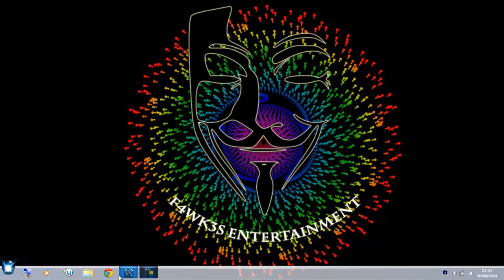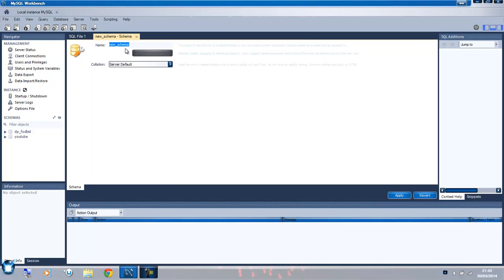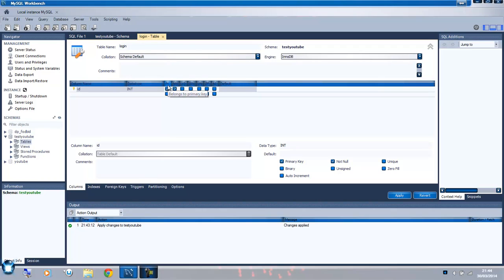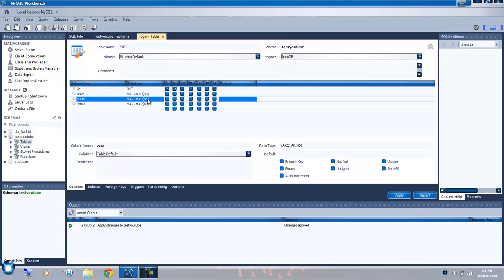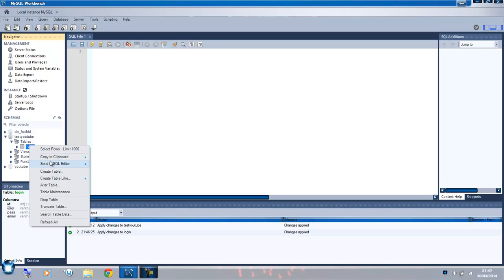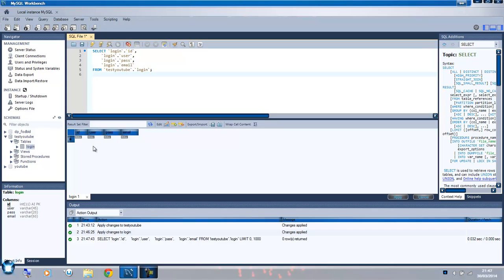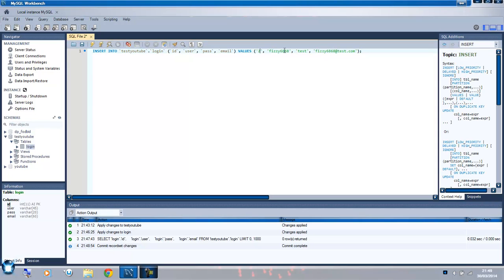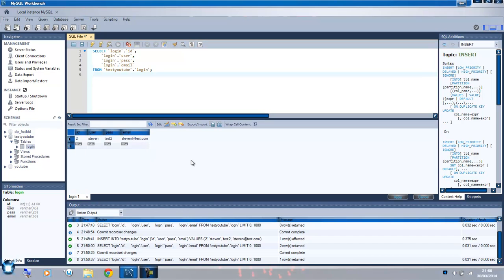mysql create database and edit database content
this is a video is how to make a database an how to edit tables hope it helps don't forget to make sure you rate comment and subscribe check out my links below